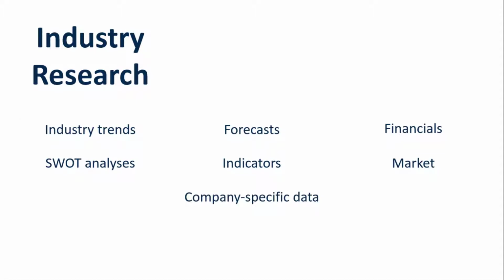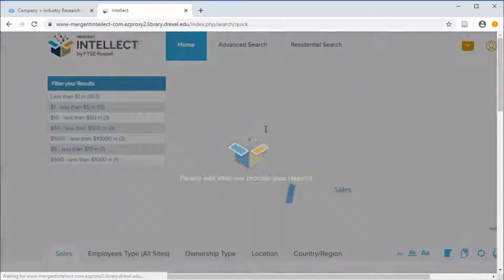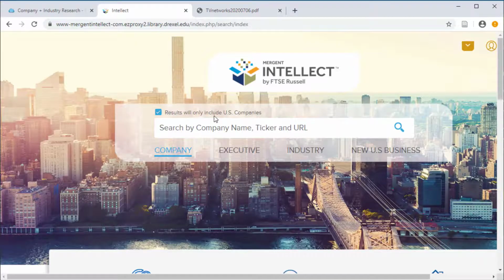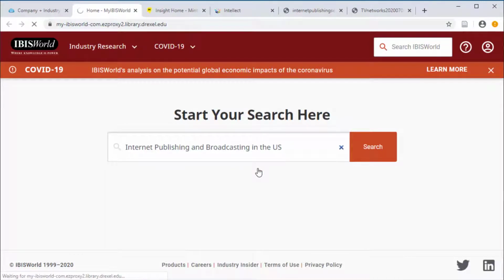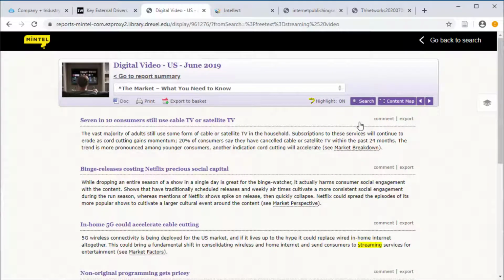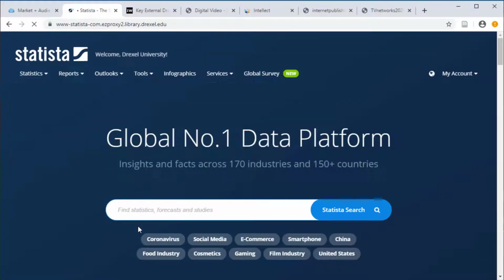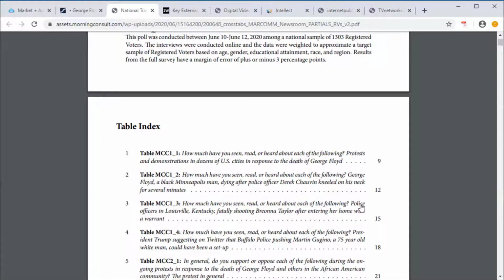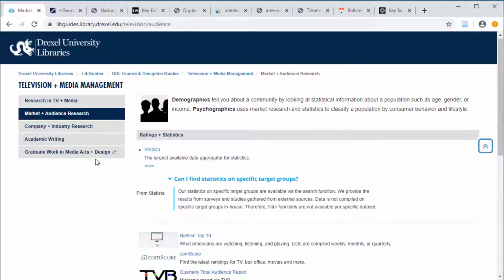Data, Statistics, and Industry Research in Television and Media Management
Overviews of core tools used to conduct data, statistical, and industry research in the Television and Media Management Field, including Mergent, Mintel, IBISWorld, and Statista.